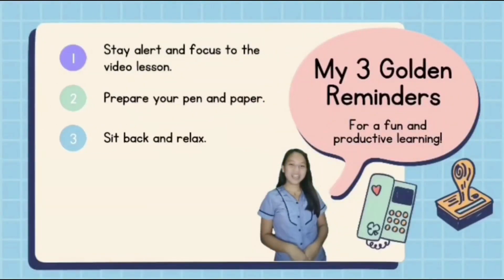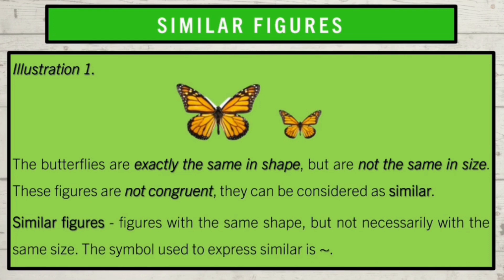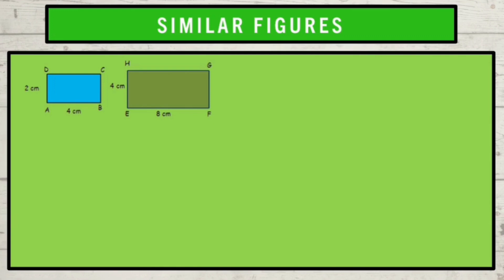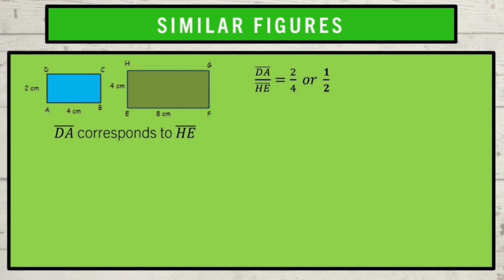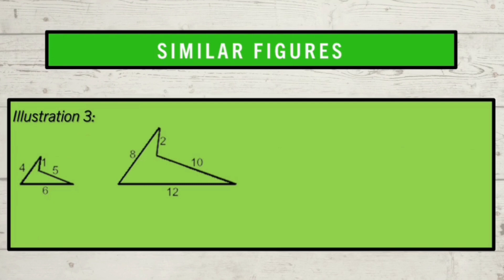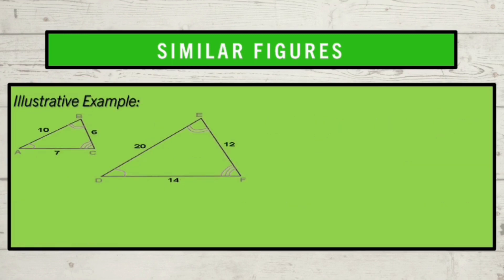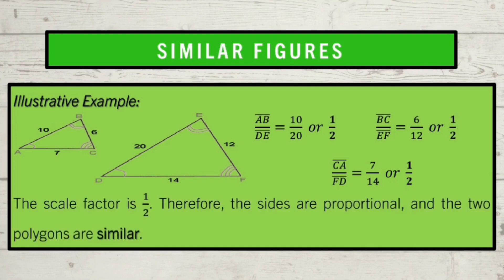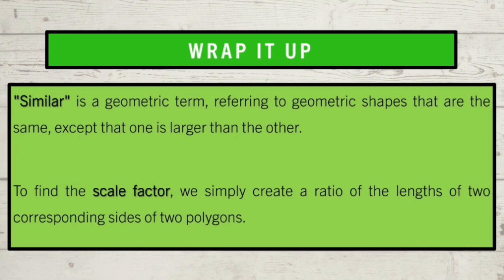Grade 9 Quarter 3 Week 6 Illustrating Similarity of Figures